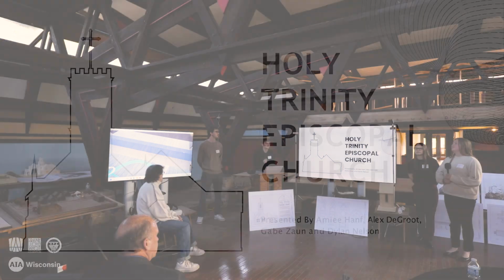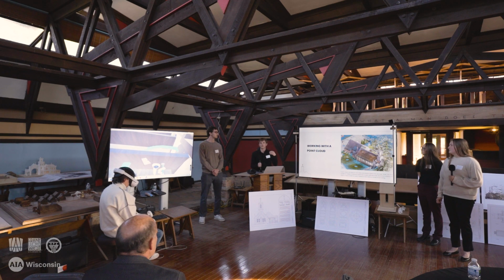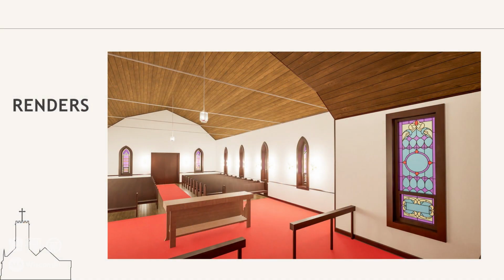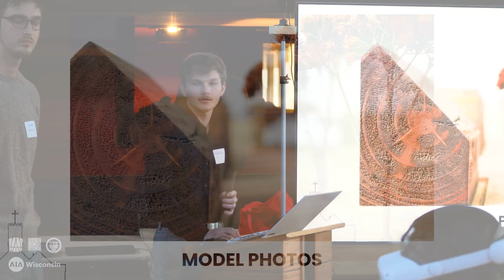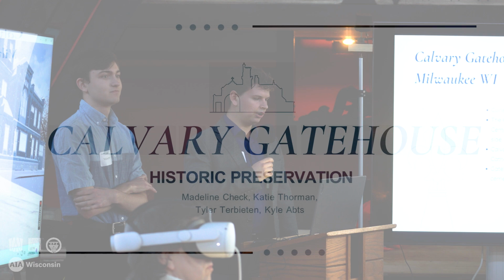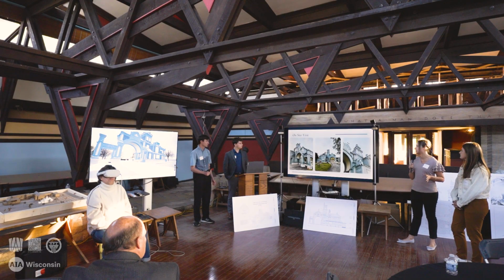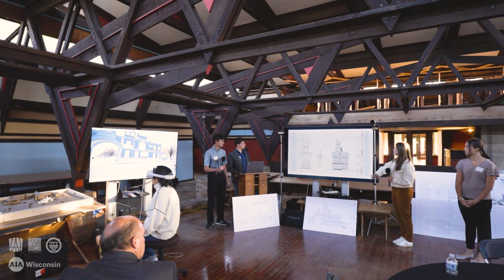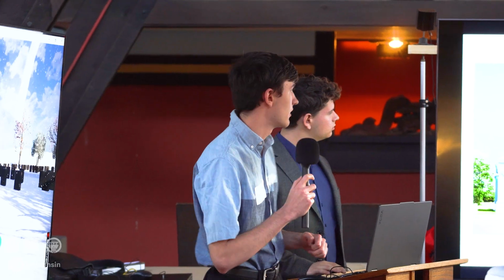Saving WI Sacred Places - CEU 5/6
This portion of the 2-day workshop at Taliesin will be about the laser scanning, photography, and proper documentation of Wisconsin architectural landmarks. The following sacred places are Holy Trinity Church, located in Prairie du Chien, and Trinity Cemetery gatehouse, located in Milwaukee.

CEU 5
Learning Objective 1: Learn about how laser scanning can be beneficial even on very small projects.

Learning Objective 2: Find out how advanced technologies can be helpful as public awareness tools to save old buildings.

Learning Objective 3: Discover the mechanics of creating point clouds and post processing files for drawing creation.

Learning Objective 4: Building inspection over time -- monitor the deterioration of old buildings for safety and records.

CEU 6
Learning Objective 1: Learn how scanners work and how data is being generated and transformed into digital format.

Learning Objective 2: Investigate future prospects for Historic Preservation Partnerships to save sacred places.

Learning Objective 3: Building inspection over time -- monitor the deterioration of old buildings for safety.

Learning Objective 4: Configuring scan database for use within Revit. Importing a scan cloud directly into Revit.|

 Learning Objective 5: Creating walls from cloud points. Creating lines/edges/topography from scan clouds